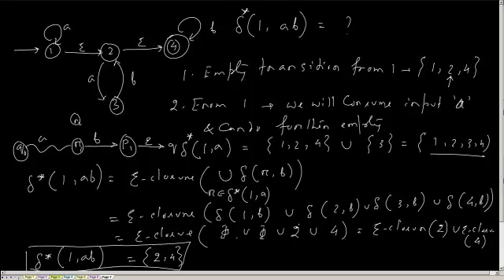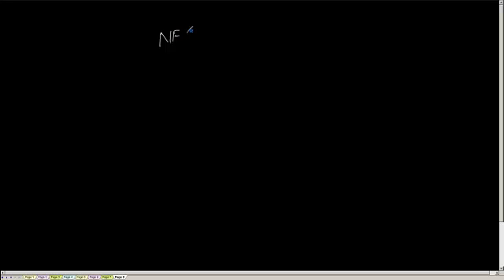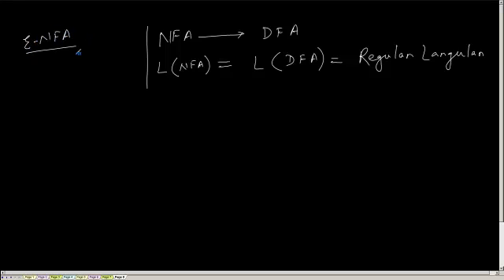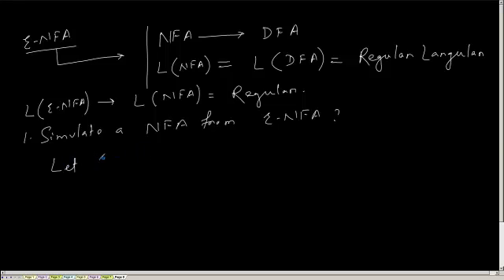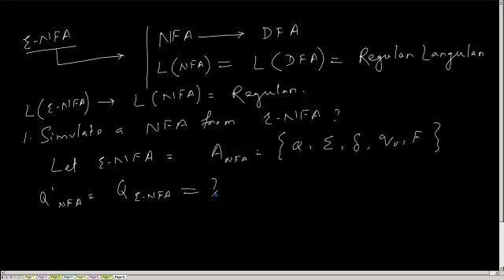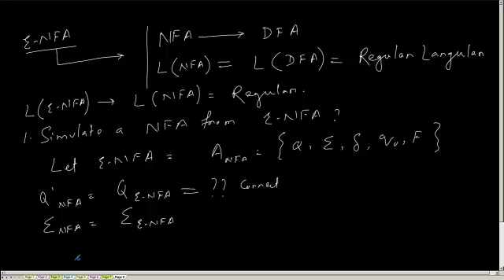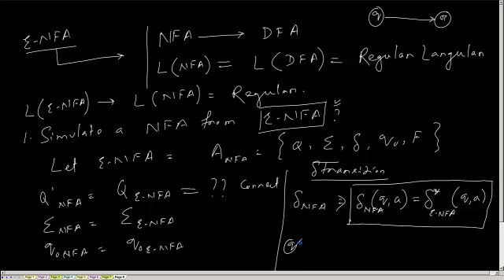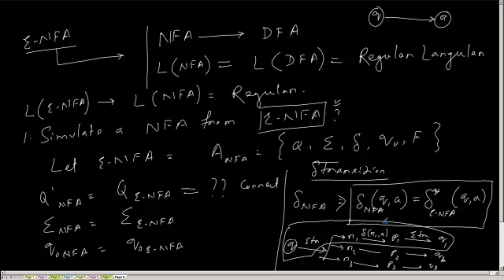NDFA Part13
Automata Theory